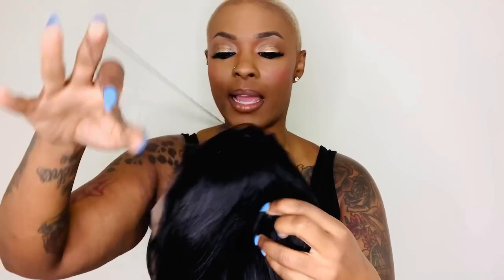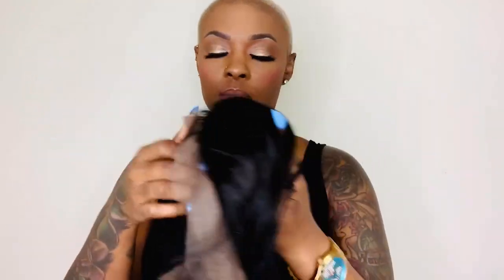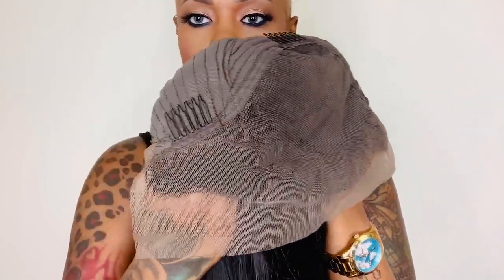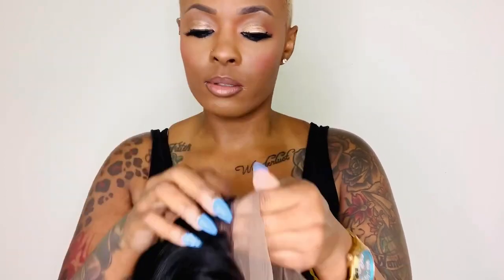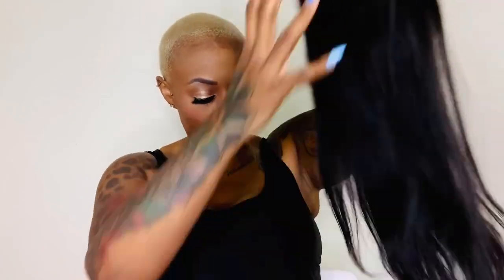BEGINNER FRIENDLY HUMAN HAIR FT RUIYU HAIR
●▬▬▬▬▬ஜ۩RuiYu  HAIR۩ஜ▬▬▬▬●
Hair Details:
RuiYu 13x6 Glueless Lace Front Wigs Straight Hair For Black Women
13*6 lace straight hair wig; Brazilian hair; 22 inches; 150% density